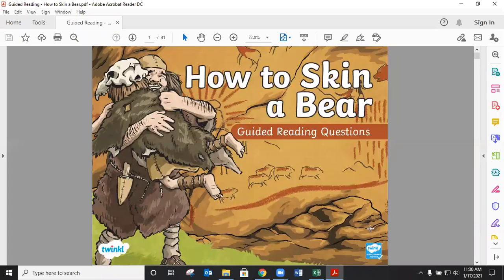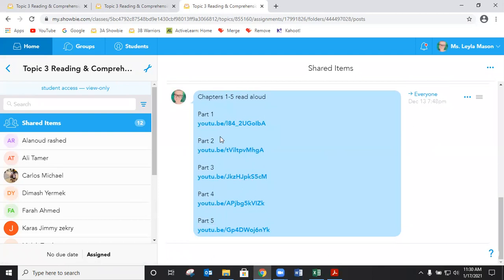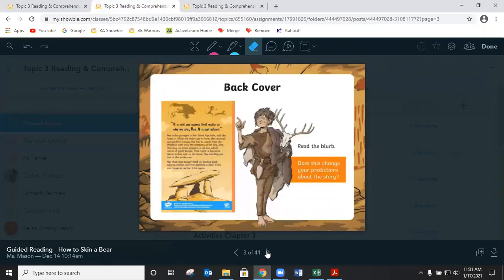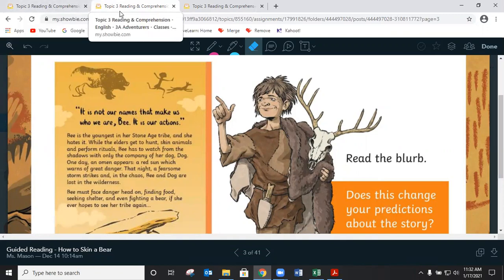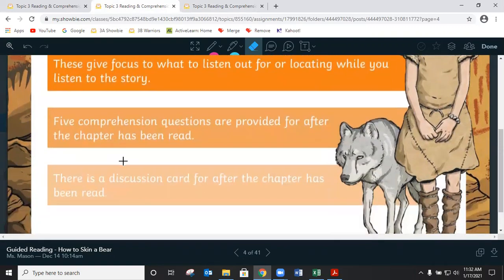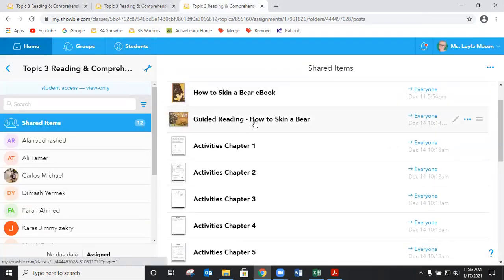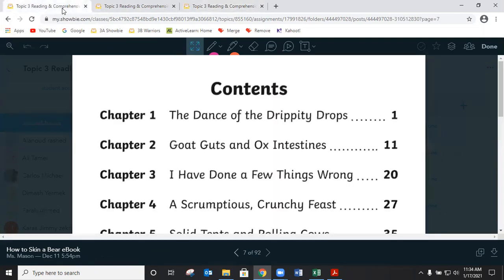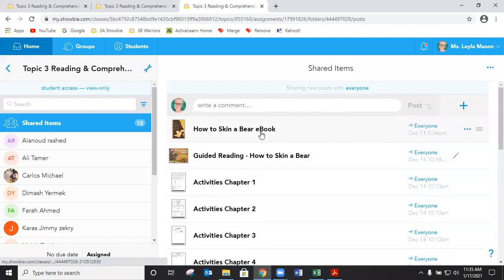Y3 Wk17 ENGLISH How to use Guided Reading